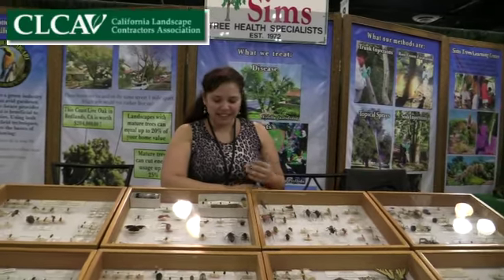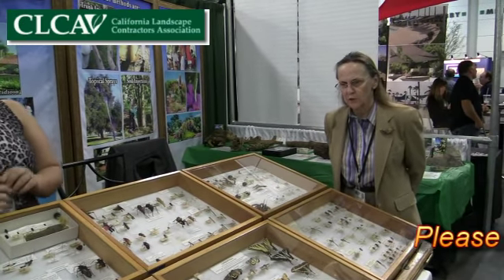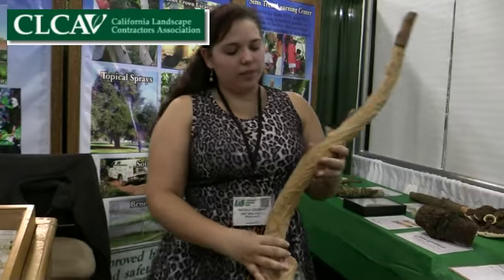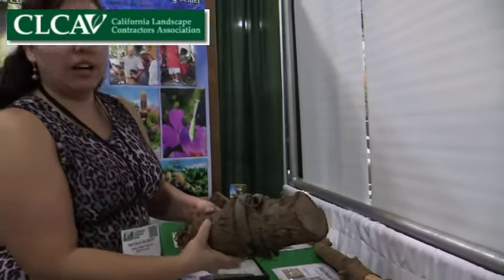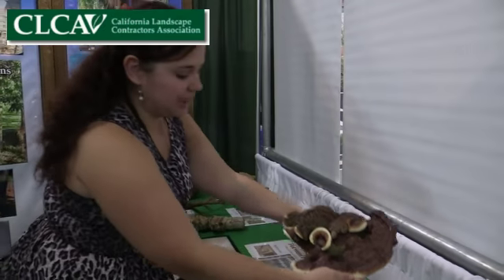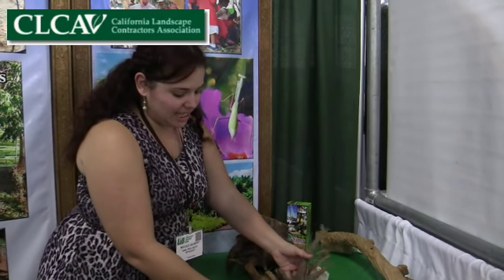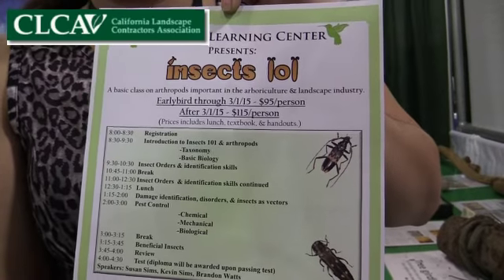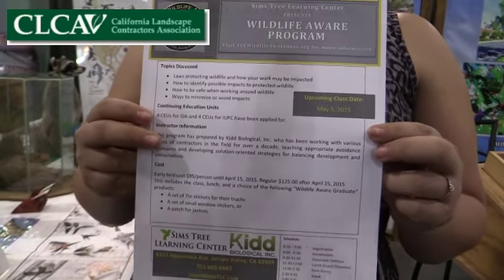Sims Tree Specialists at the Landscape Industry Show 2015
The Green Industry News presents Nicole Gilbert with Sims Tree Health Specialists as she showcases the Sims booth at the California  Landscape Contractor Association Industry Show 2015